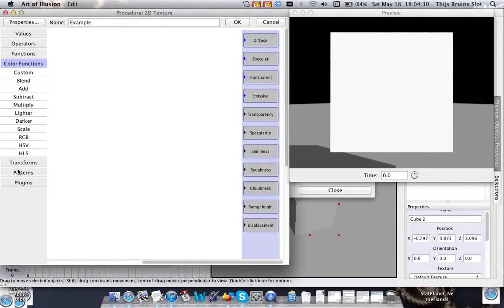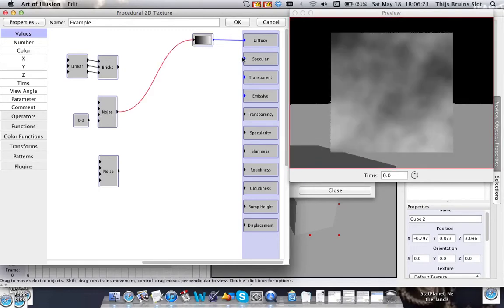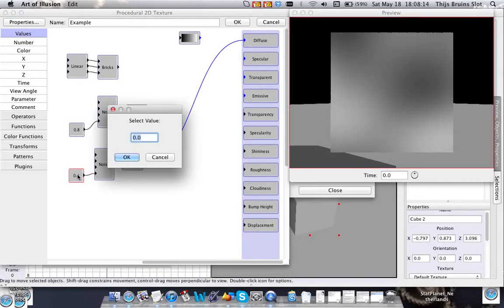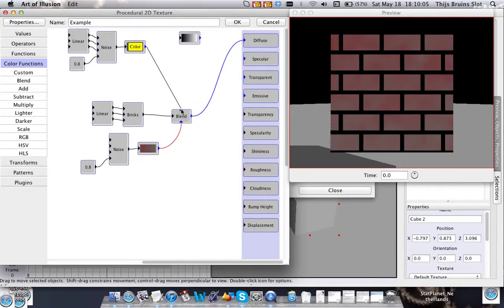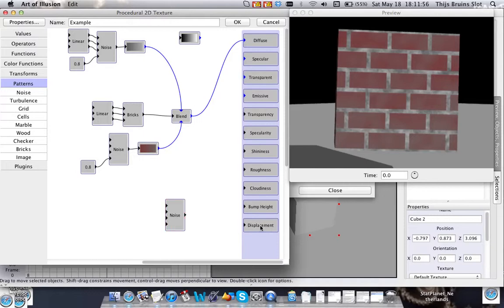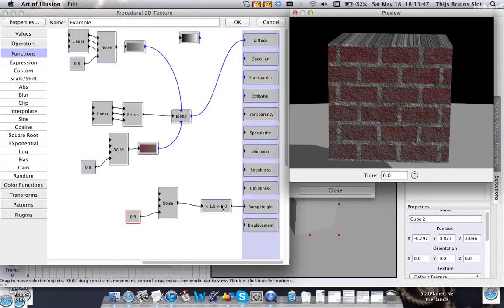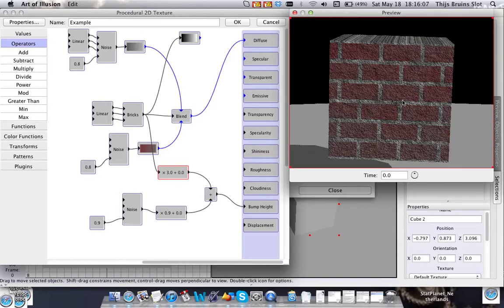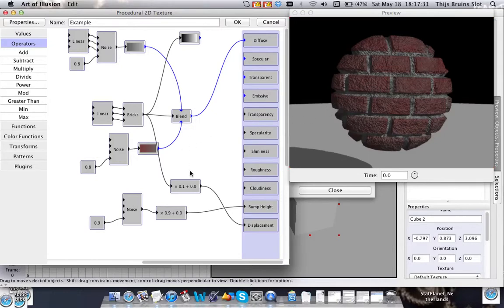Art of Illusion Tutorial 22: Making a Brick Wall Using Procedural Textures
In this tutorial I will give an example on how to make a brick wall by using the procedural texture editor.

Also check out the AoI community forum!